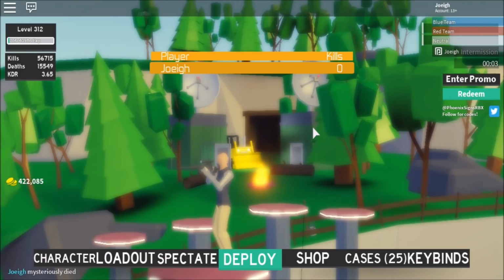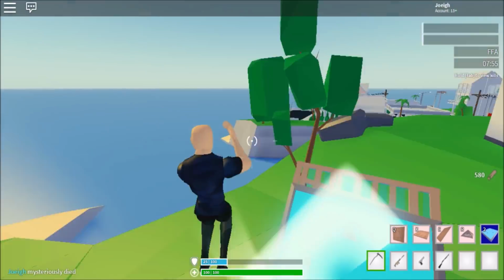HOW To Get IN THE UNDERGROUND ALIEN BASE (Strucid)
RBX Group

Intro Song = John Wolf - Anymore